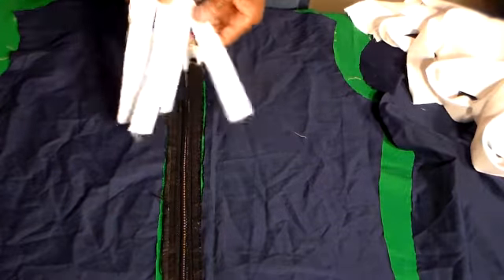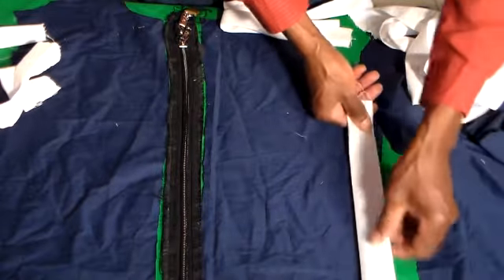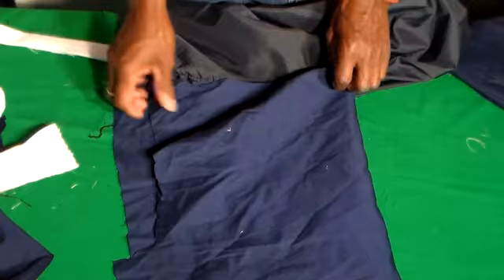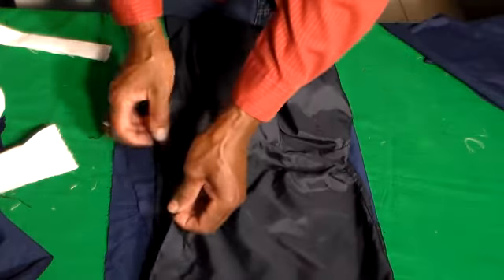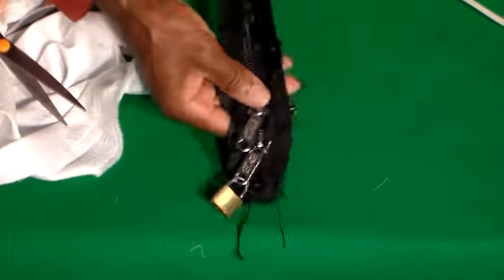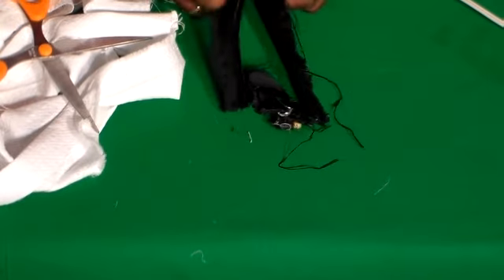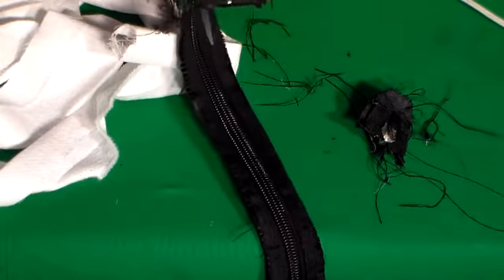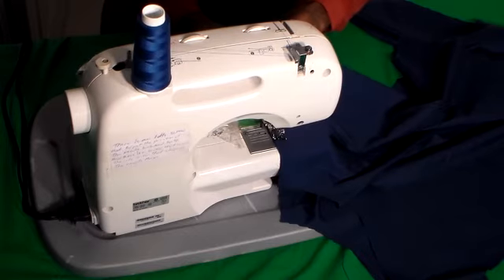How to make the workout hooded set part 1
In this video I am showing how I made my workout hooded set, part 1